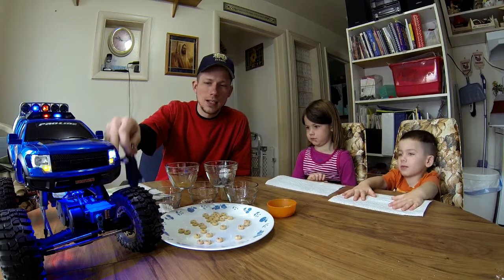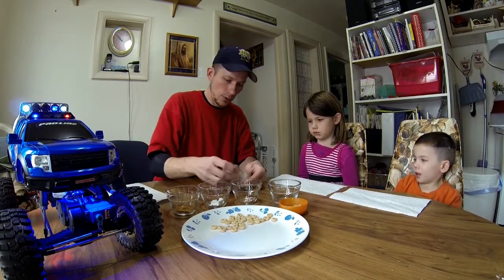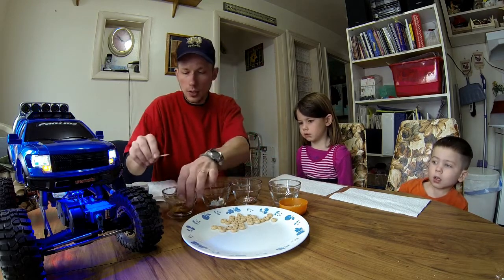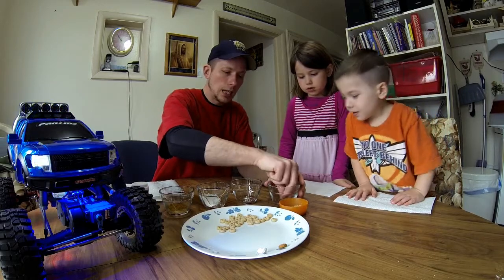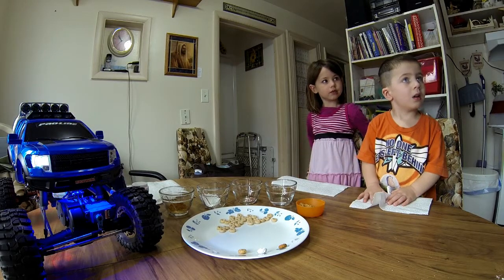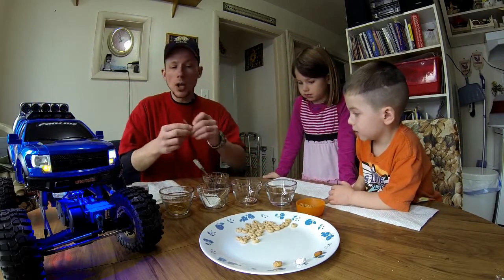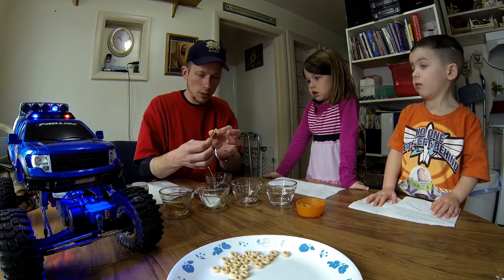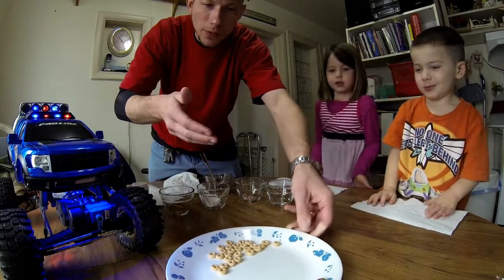Building 1:10 scale donuts - Elf Donuts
Well in this video me and my kids will show you how to make some scaled donuts for your rc trucks, cars, and specially for any cop cars and trucks.  This was tons of fun to make and you will enjoy doing this with your kids.  This puts us one step closer to our EPIC video between Frankenstein and JunkYard.  Oh cant wait.